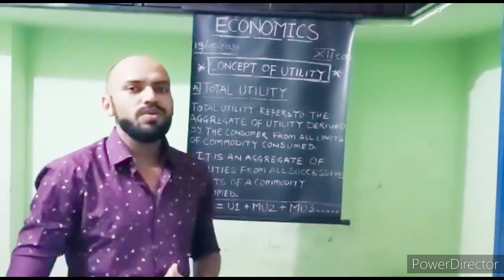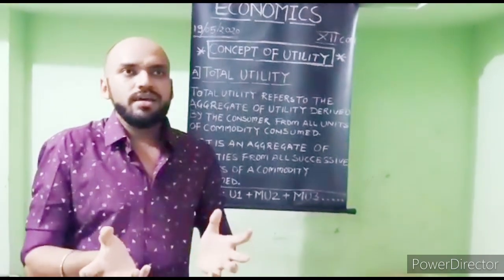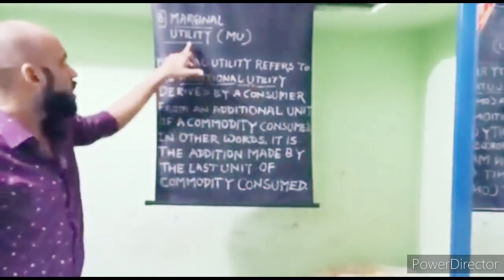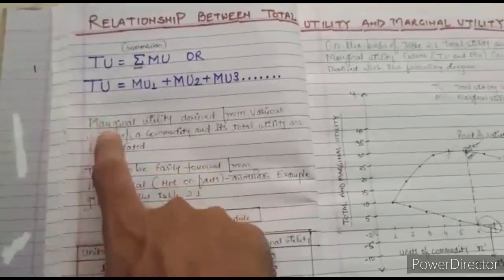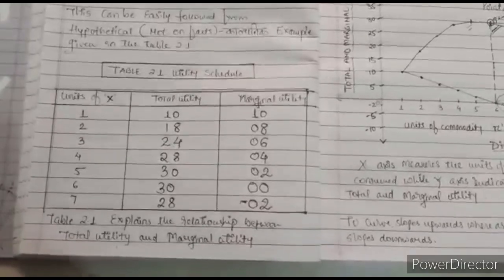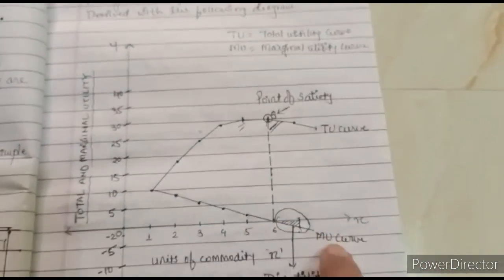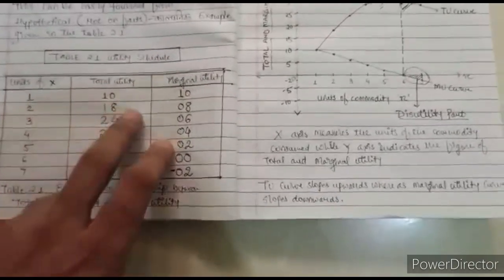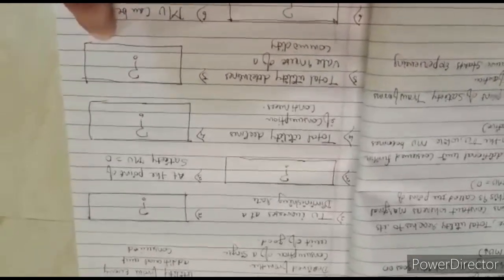CONCEPT OF UTILITY